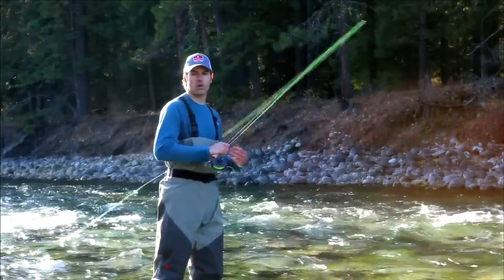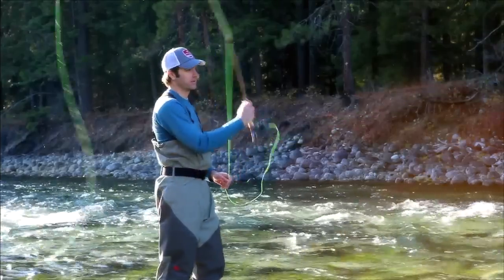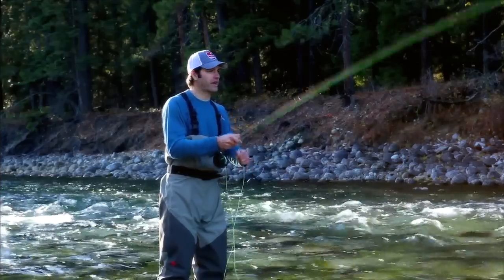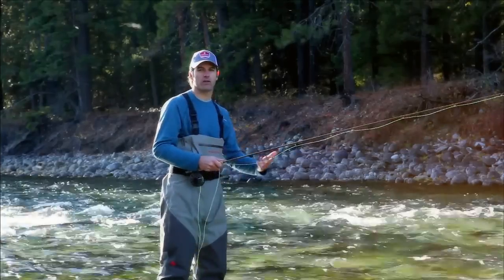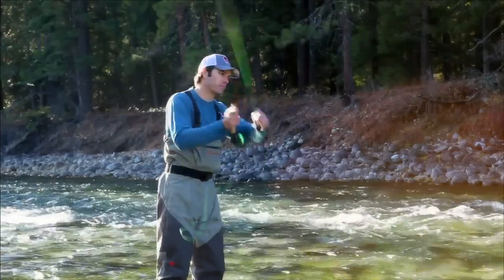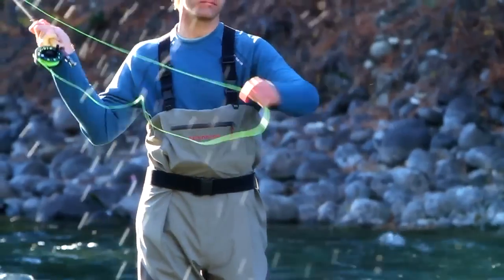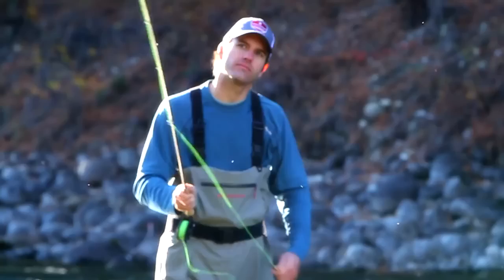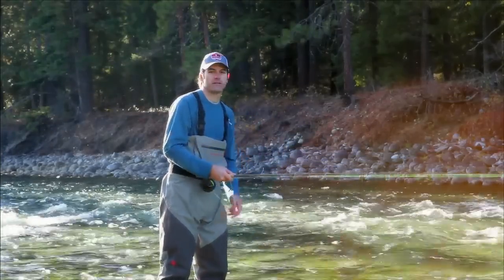Single/Double Haul Fly Casting - Redington Fly Fishing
Single/Double Haul Fly Casting Video